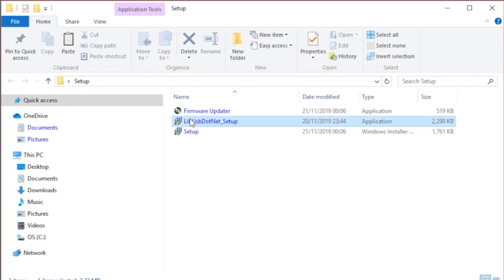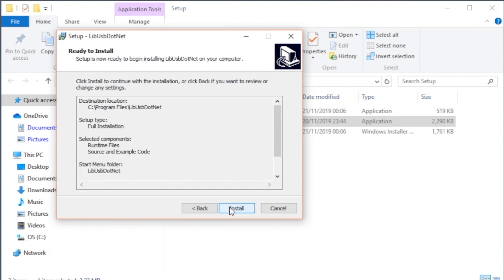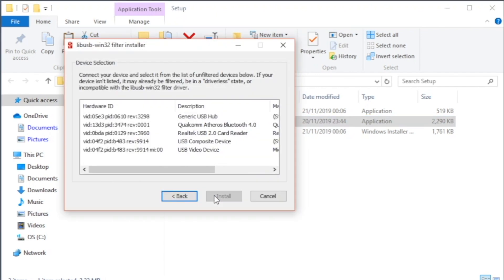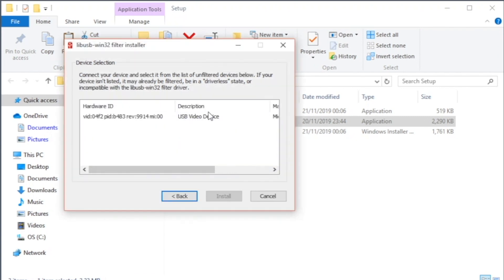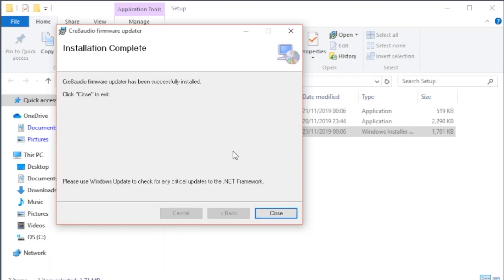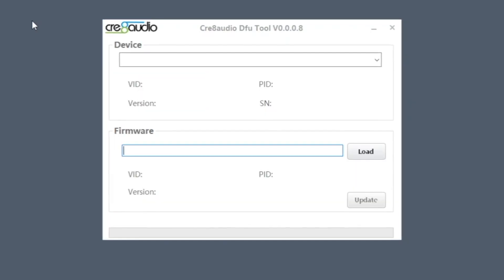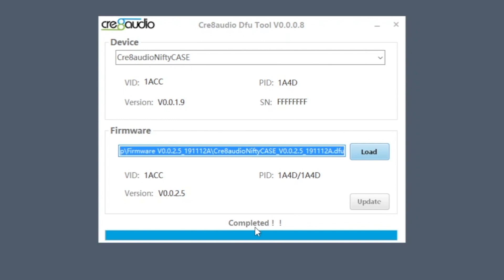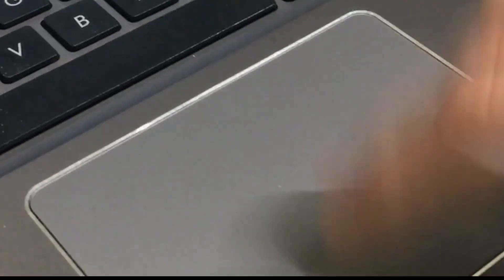Updating NiftyCASE, Cellz, and Chipz firmware using Windows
Everything you need to know to update firmware on NiftyCASE, Cellz, and Chipz with a Windows computer. It's not really a swingin' techno party. Oh well.